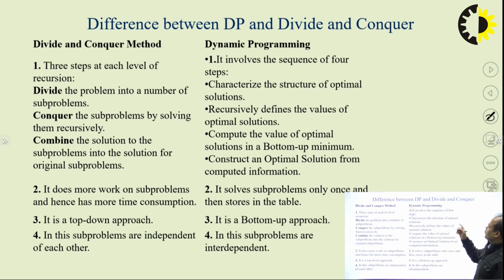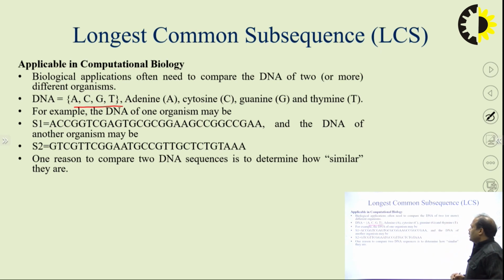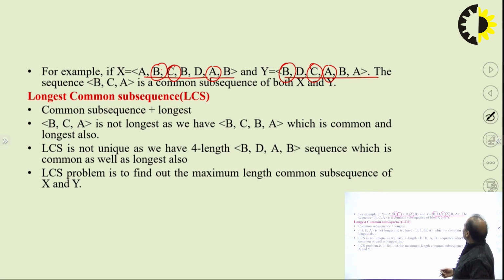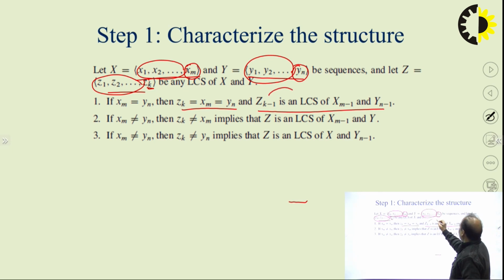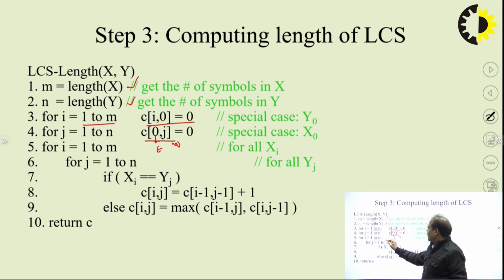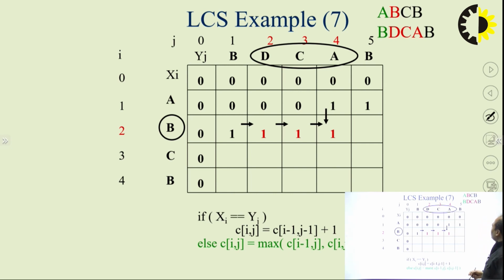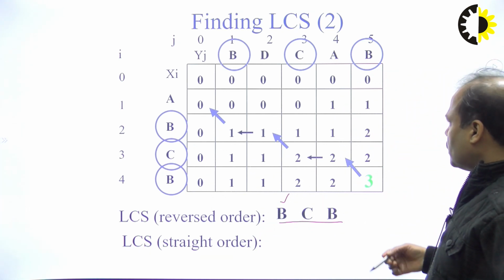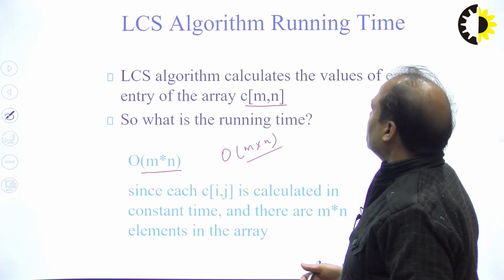''Longest Common Subsequence LCS Problem'' Design and Analysis of Algorithm Lecture 05 By Dr Rajesh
Longest common subsequence problem is to find the longest sequence in another sequence